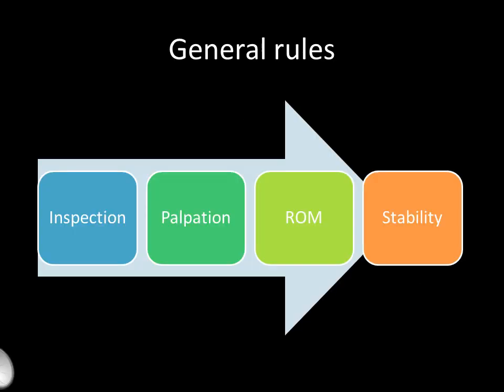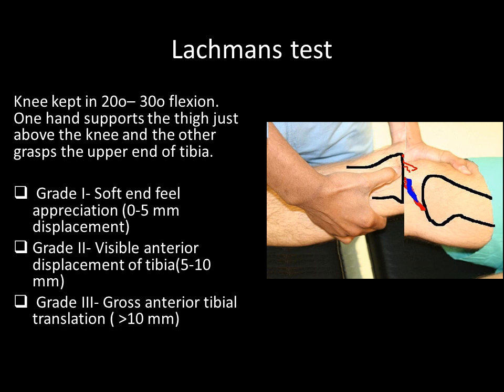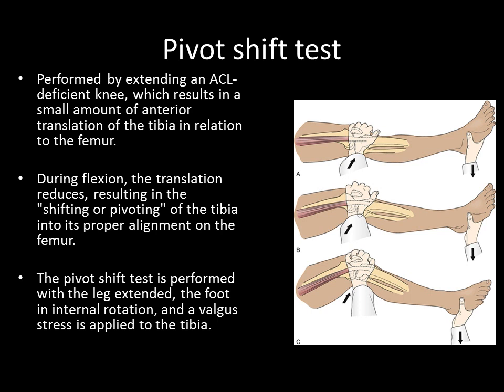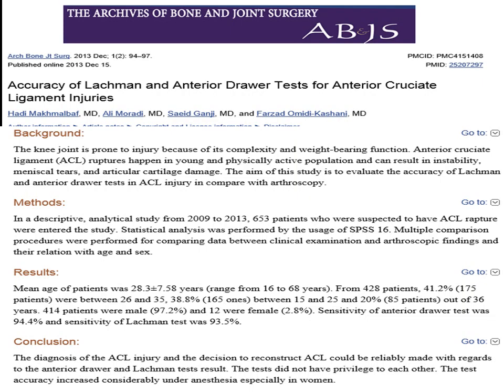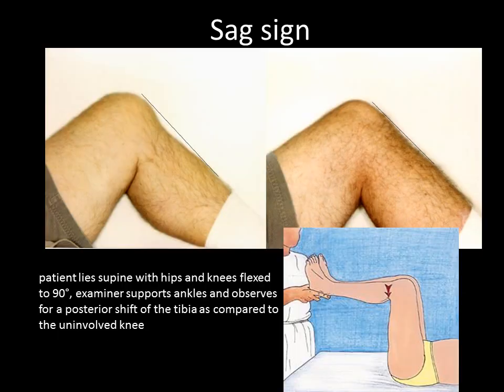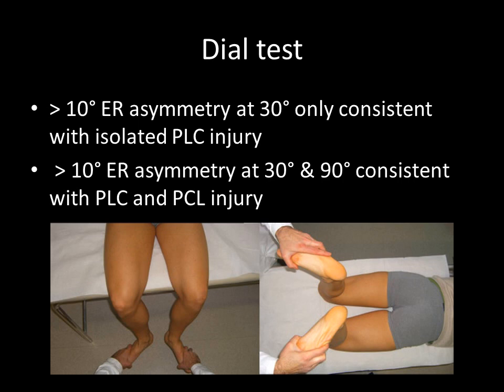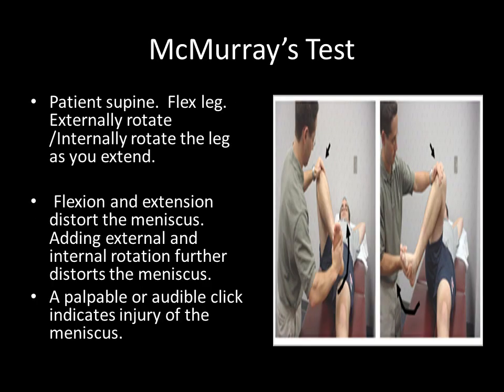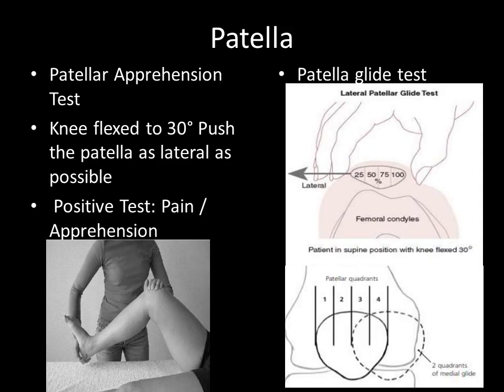clinical examination bnb